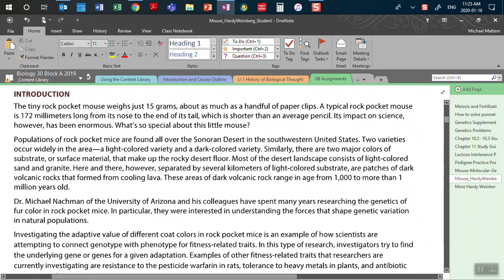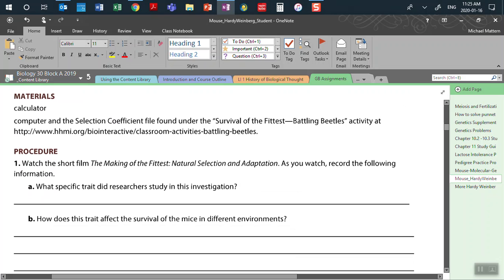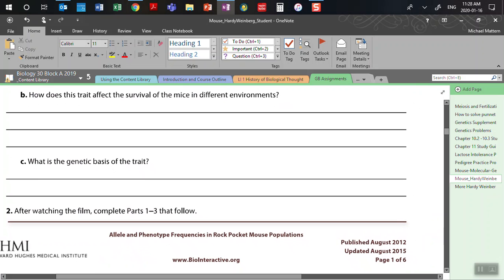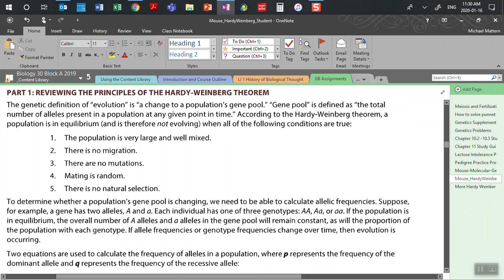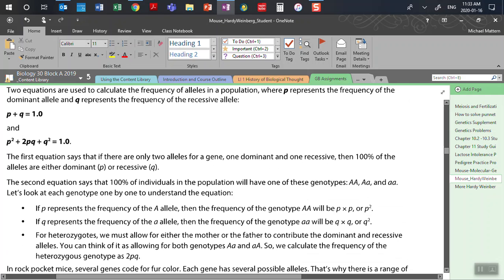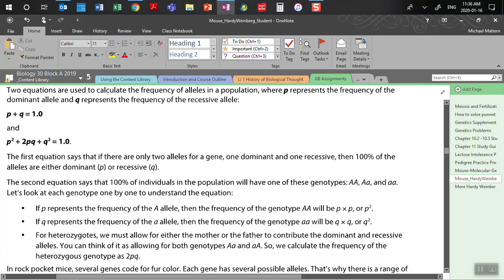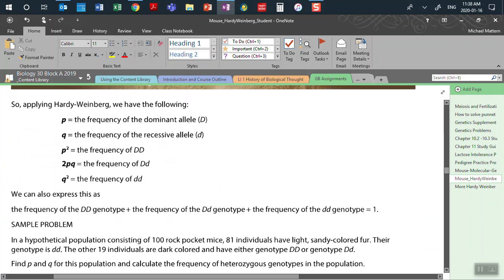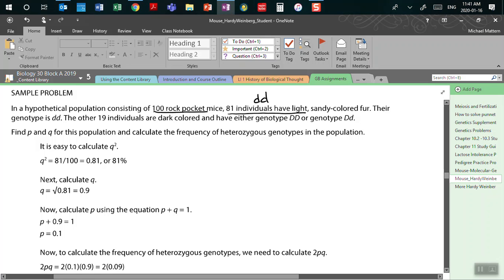Hardy Weinberg Walk Through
Class Lecture on the Mouse Hardy Wienberg assignment